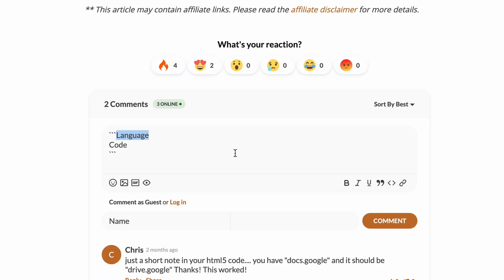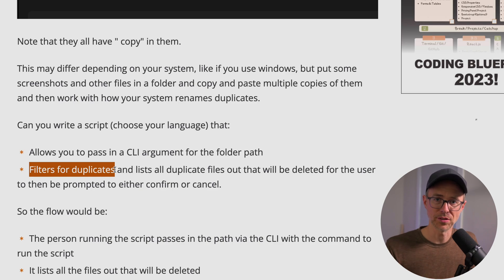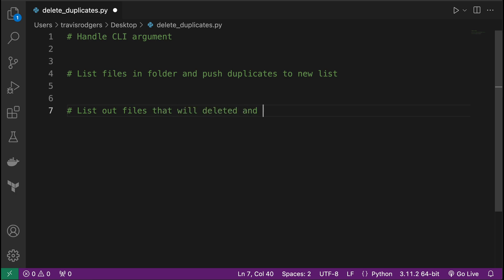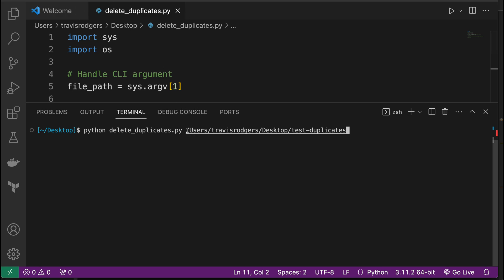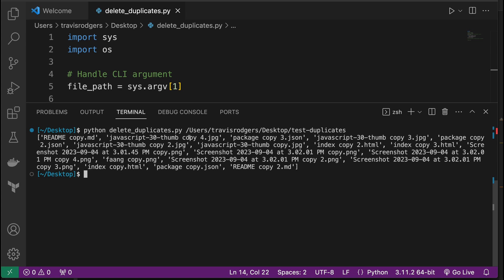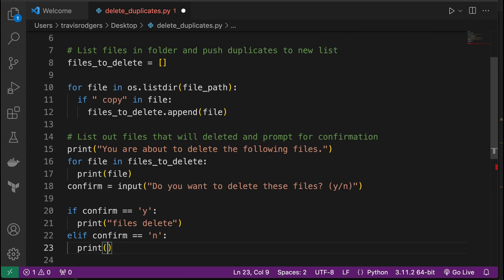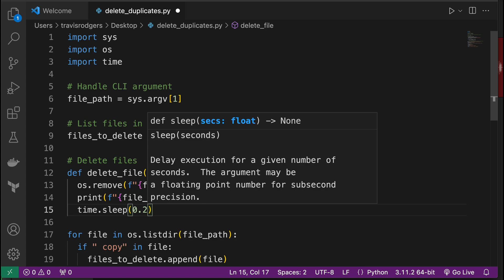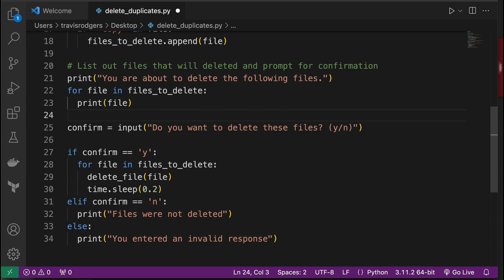Python File Challenge | How Would You Code It?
I'm starting a new series called "How Would You Code It?" where I'll present to you a practical, real-world coding challenge as if I were your boss assigning you a task, and you can attempt to solve it. So you'll pause the video, solve the coding challenge, and then you can continue the video to see how I would have coded it, step-by-step.

In addition, these videos will be associated with a blog post (link below) where you can post your solutions in the comments section.

I think this will be fun!

If you like it, let me know here in the comments and I'll keep them coming, maybe 2-3 challenges a month.

Timestamps
00:00 Intro
00:55 The challenge explained
03:55 My solution

Video resources
Blog post (post your solution here!)

Both FREE in the Travis Media Community